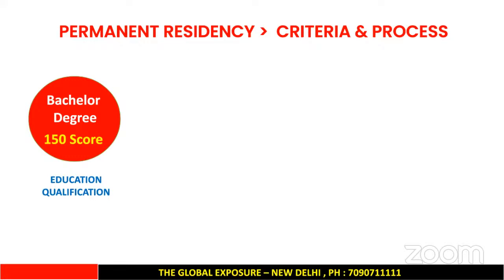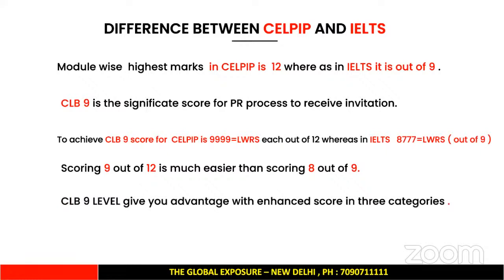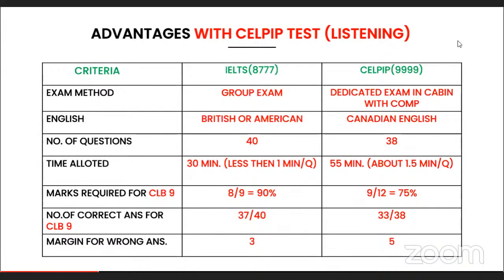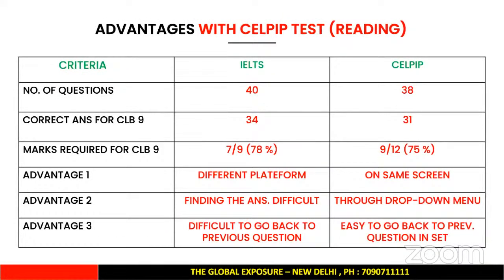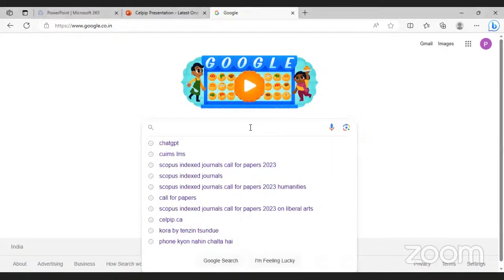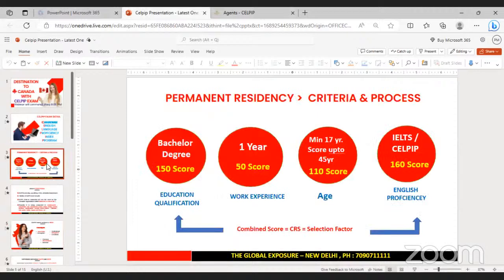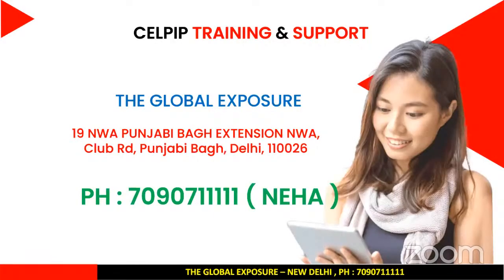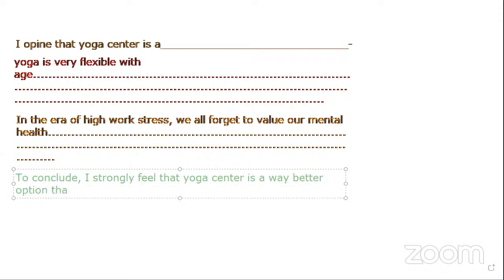Master the CELPIP Exam for Easy Canadian PR: Your Complete Guide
Get Your Canadian PR Easily with CELPIP Exam - Complete Details
canada pr
canada immigration
canada immigration procss
canada immigration  news
canada immigration latest news
canada immigration  2023
canada pr process
canada
canada express entry 2023
canada cv format
canada visa

THE GLOBAL EXPOSURE
NEW DELHI